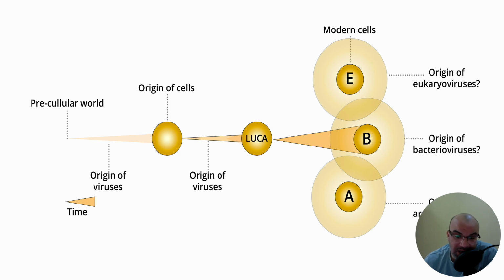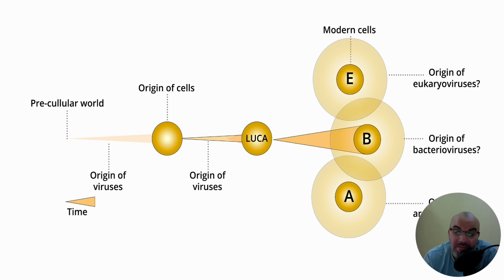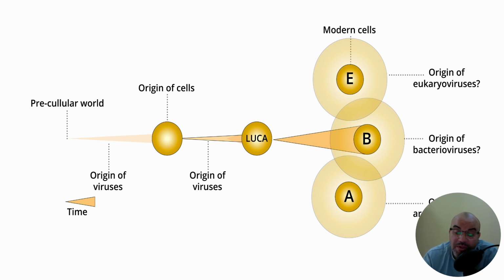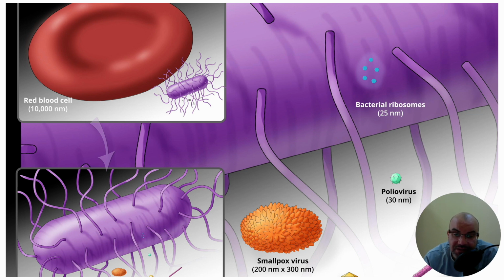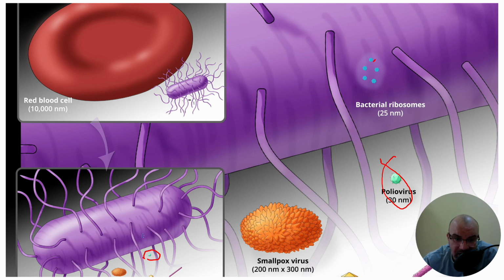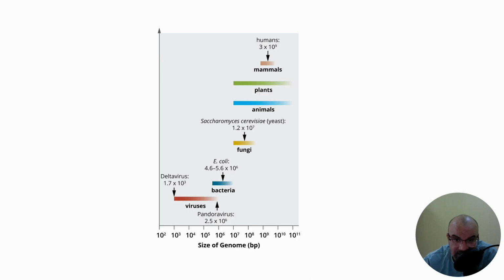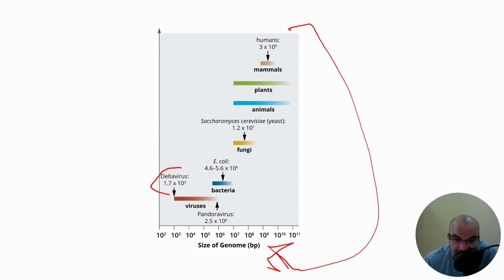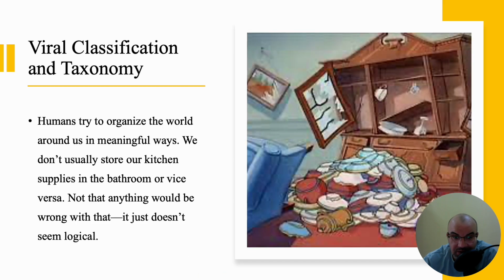Viruses 101: What You Need to Know About the Tiny Invaders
In this educational video, we explore the fundamentals of virology and infection control. If you're a trainer, course creator, or membership site owner, this video is tailored just for you!
Key Points:
(00:11) Introduction to virology and its importance.
(01:27) Discussion on the characteristics and origins of viruses.
(02:20) Overview of the three theories regarding virus evolution.
(04:31) Comparison of virus sizes with bacteria.
Get ready to dive into the world of viruses in a simplified and effective way! Watch the video to learn how you can apply this information in your training courses or websites.
Note: The results mentioned in the video are based on current research and may evolve as science progresses. Be sure to follow the latest studies and sources for accurate information. Feel free to copy and paste this description directly into your YouTube video's description section. Make sure to update the community link to ensure it's correct and accessible.